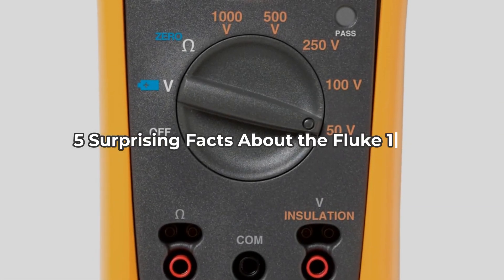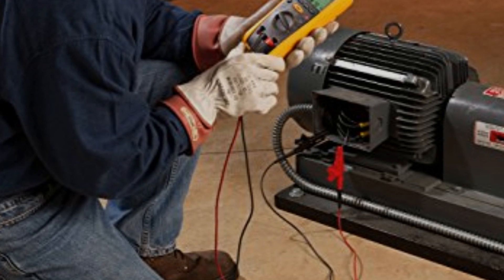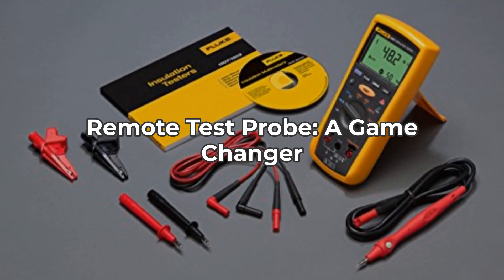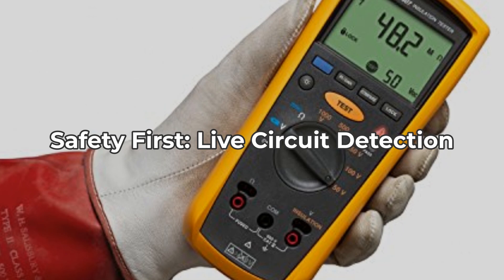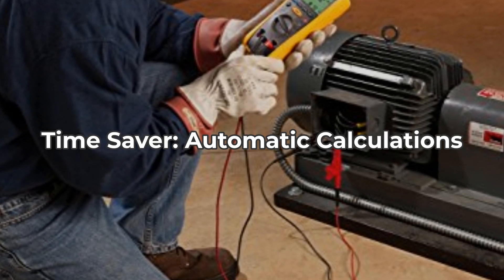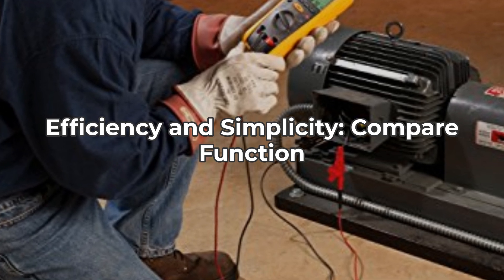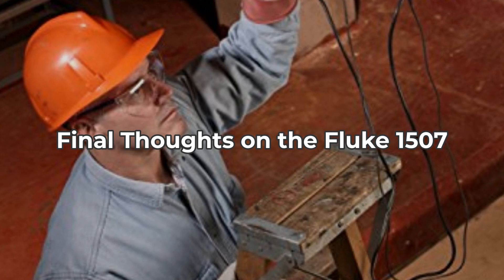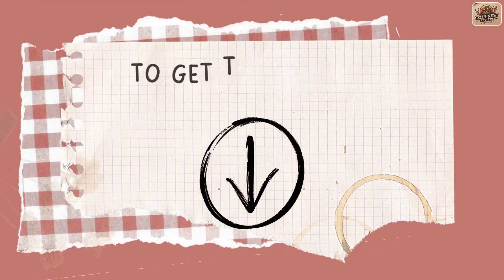What Are The Key Benefits Of Using A Fluke 1507 Digital Megohmmeter For Insulation Testing?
In this video, we delve into the Fluke 1507 Digital Megohmmeter Insulation Resistance Tester and explore its advanced features for industrial and electrical insulation testing. Discover how it offers multiple insulation test voltages (50 V, 100 V, 250 V, 500 V, and 1000 V) to meet your specific testing needs. We will address common questions about this product, such as its reliability, ease of use, and the benefits it can bring to your insulation testing procedures. Learn essential tips for efficient testing and ensure you make the right choice for your toolkit.

Don’t miss out on the opportunity to optimize your electrical testing process with the Fluke 1507!